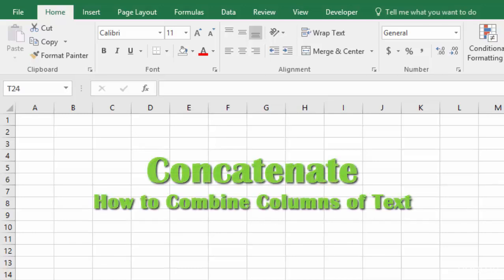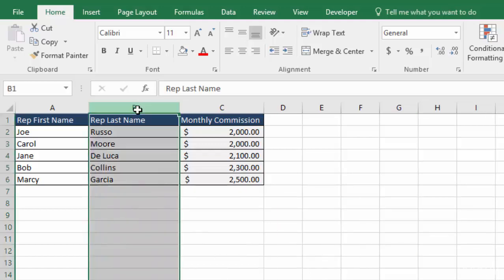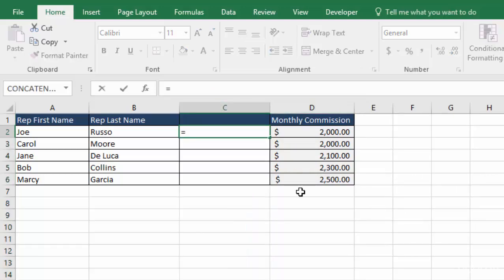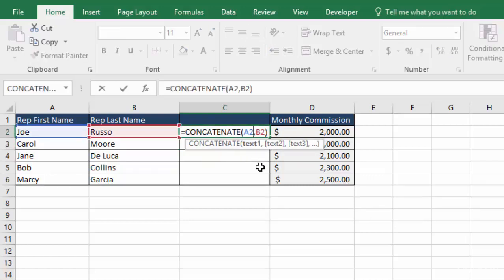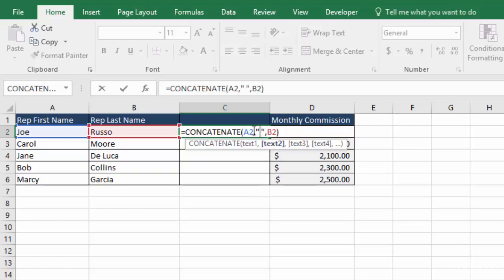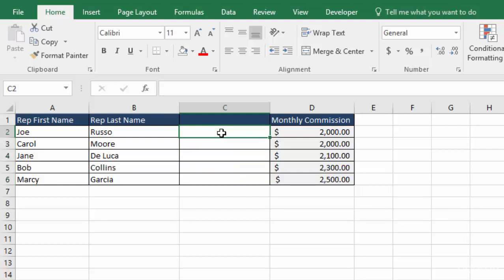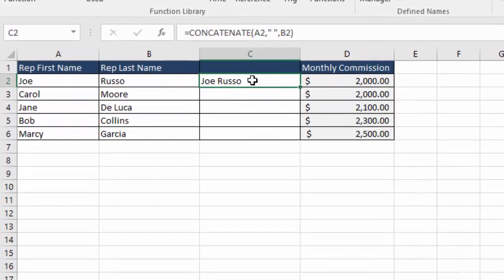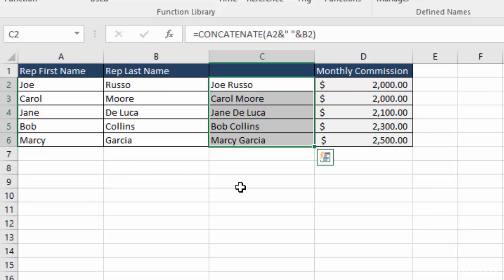Excel CONCATENATE Combining Text